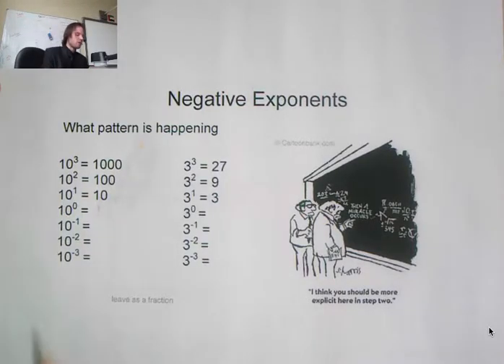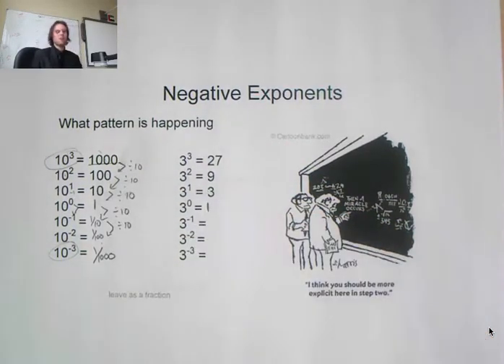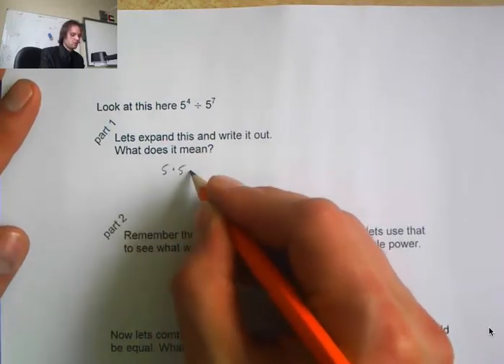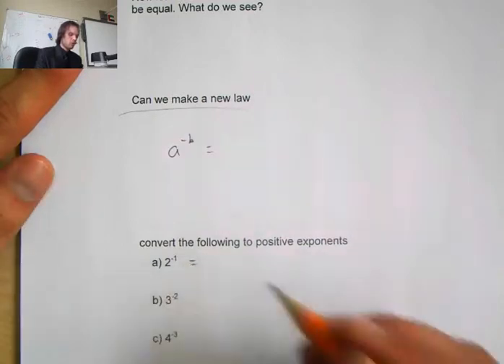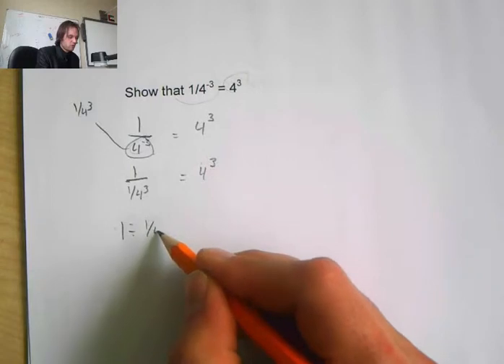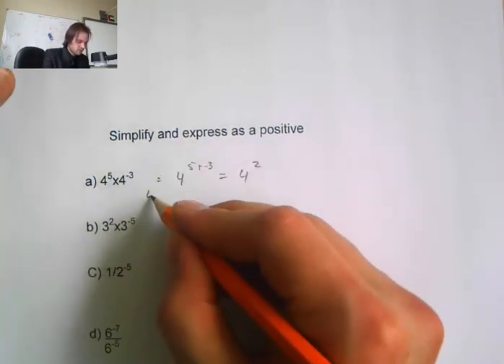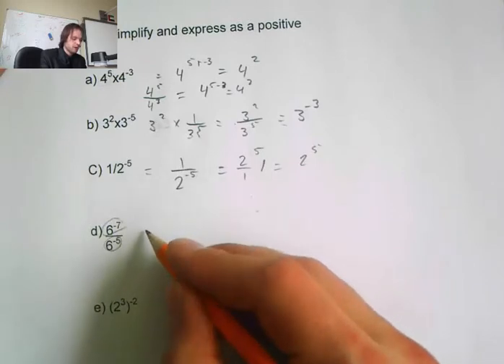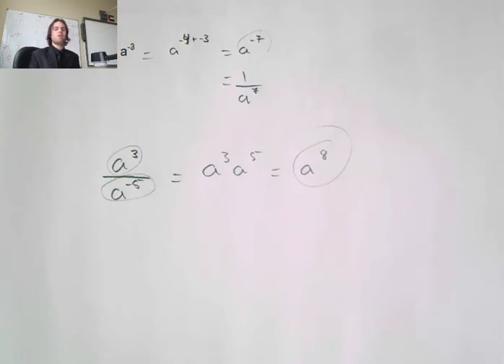math 10c unit 2 lesson 3